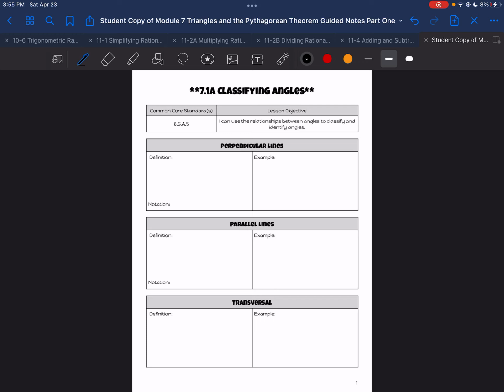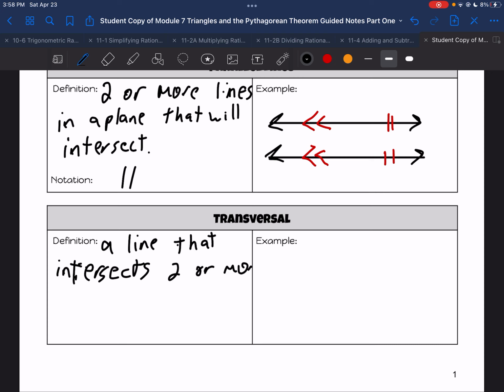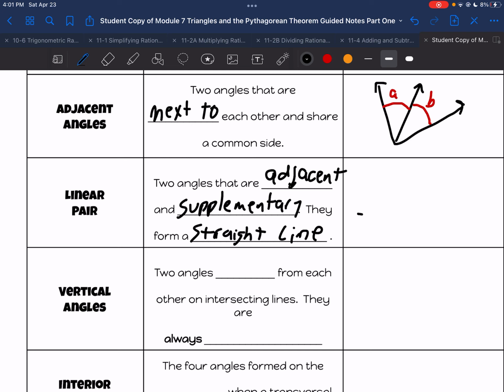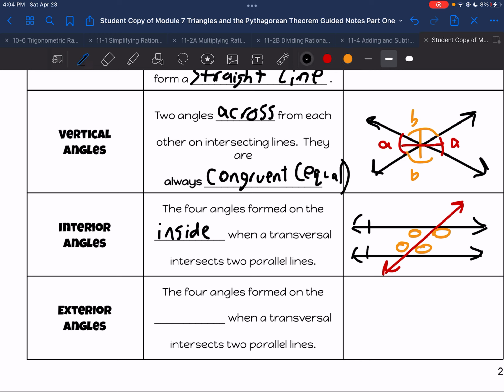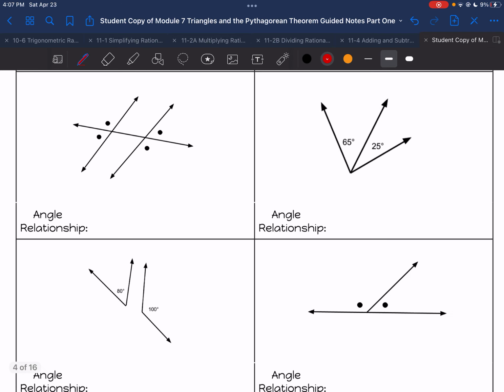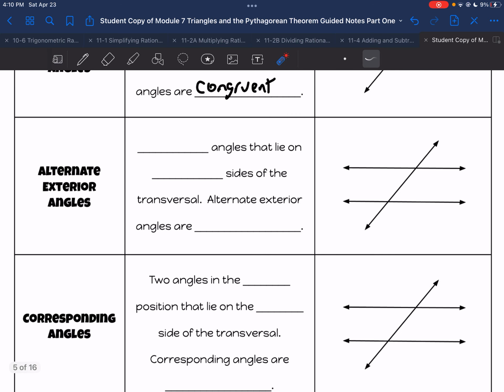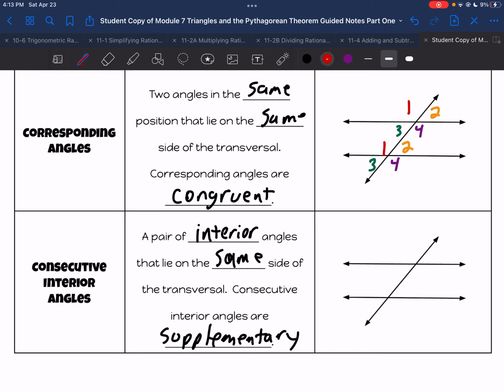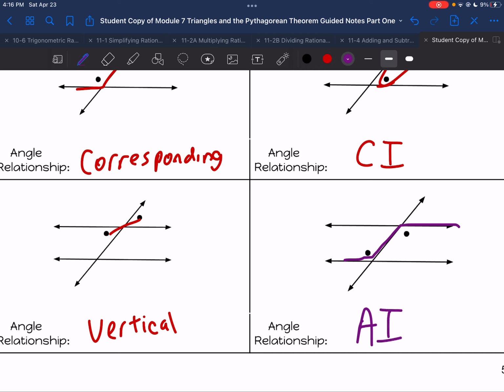13.2 Classifying Angles